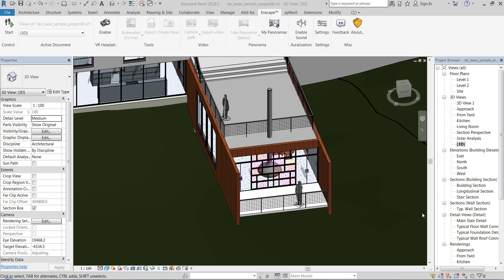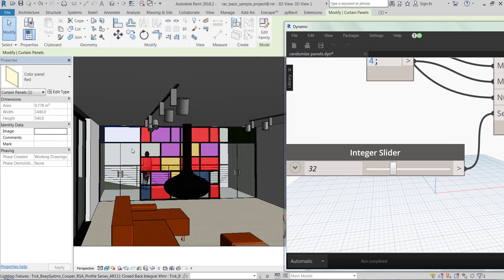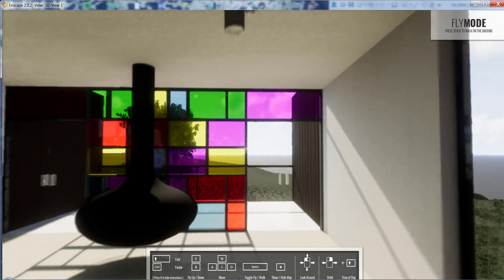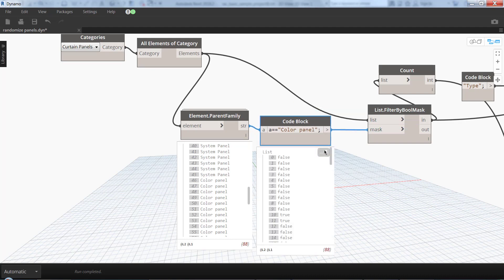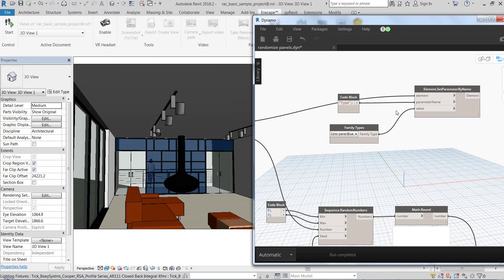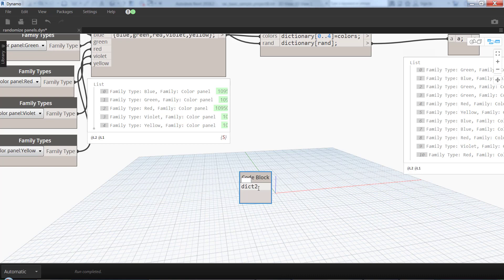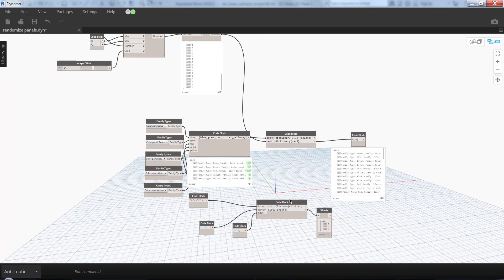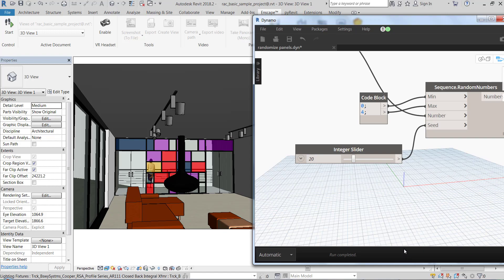Dynamo - using a dictionary to randomize family types. Enscape for real time rendering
A dynamo script for randomizing curtain wall panels or any family types, using a dictionary.
Using enscape for real time rendering directly in Autodesk Revit.